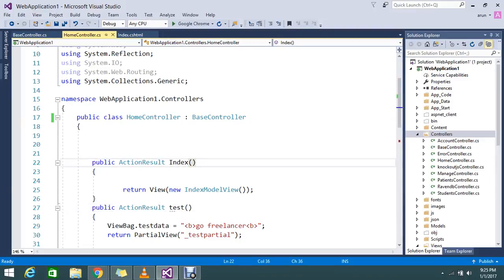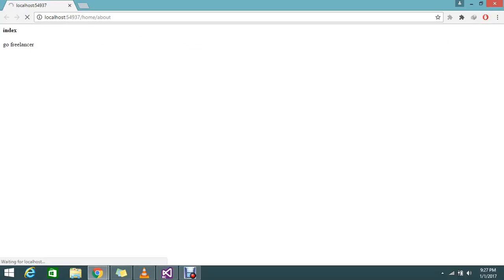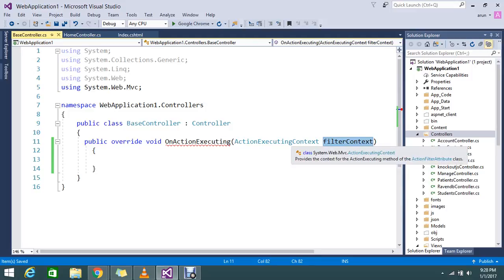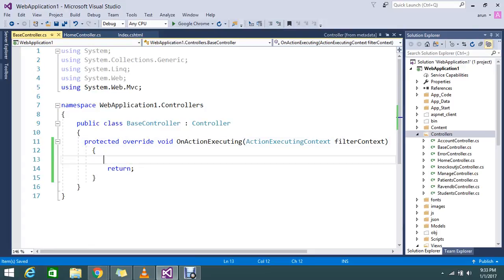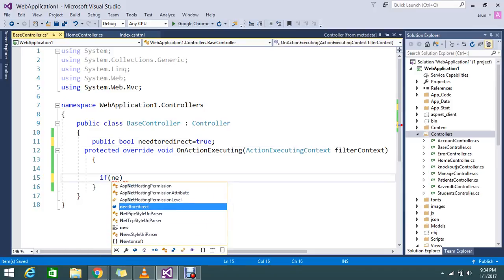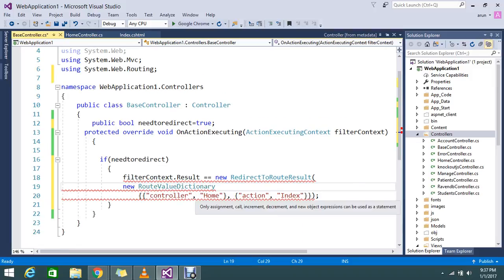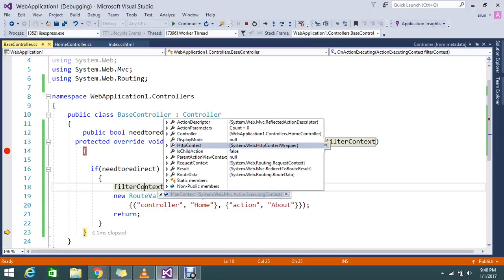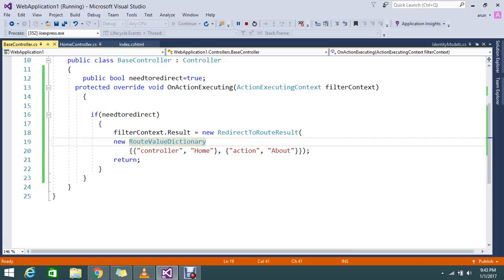How to redirect from OnActionExecuting in Base Controller ASP NET MVC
May be you like this